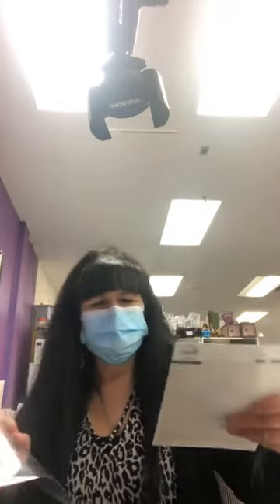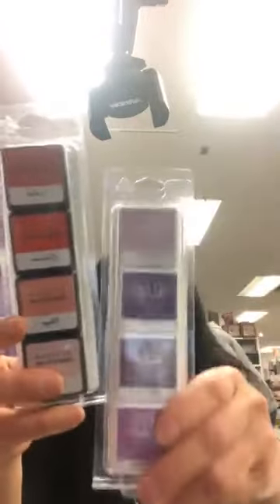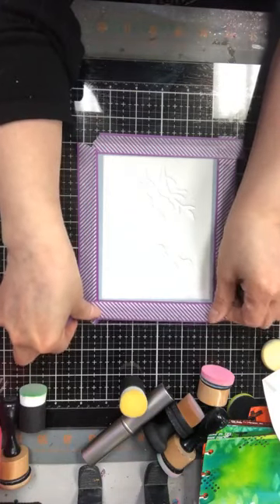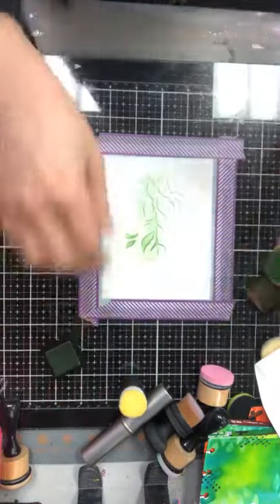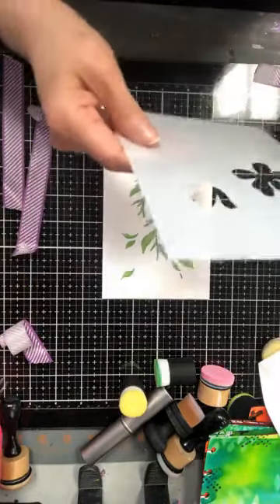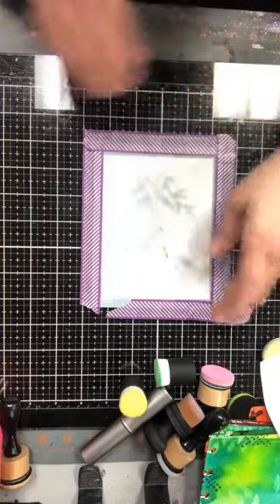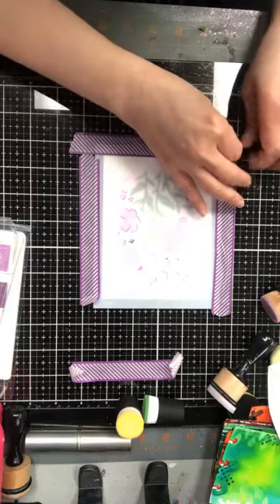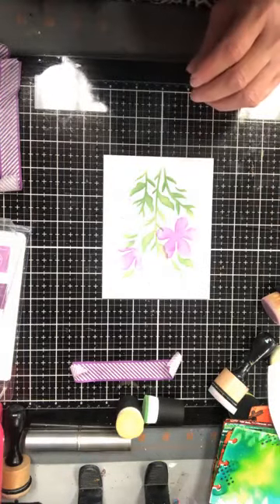DEMO TECHNIQUE APRIL 13 2021